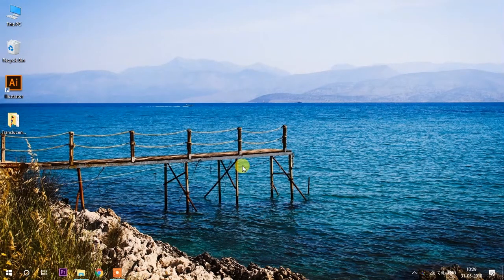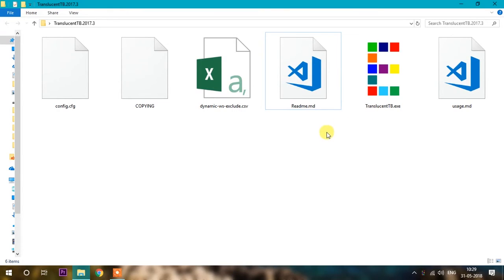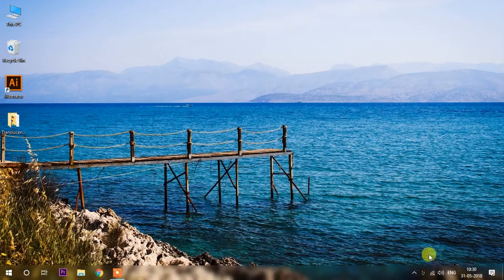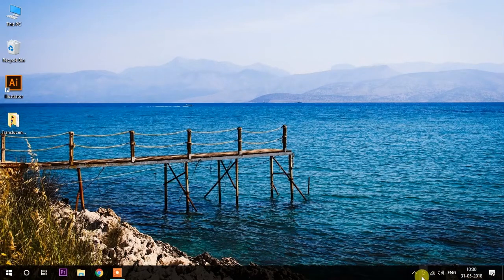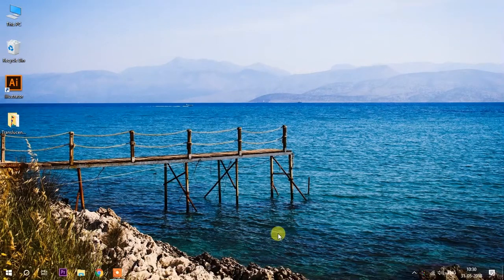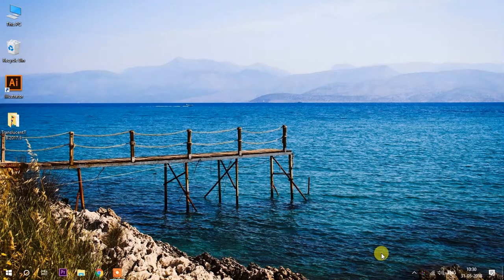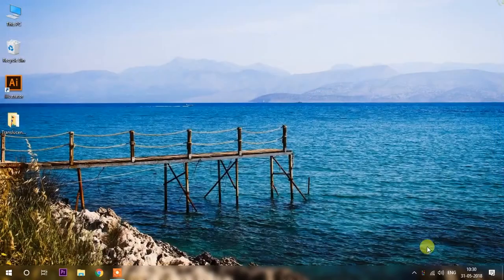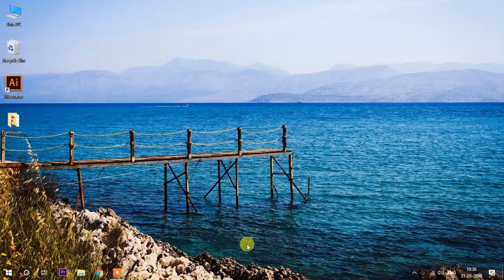Glass Transparent Taskbar in Windows 10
Hey Guys  In This Video I have made Windows 10 taskbar completely Transparent which looks pretty cool you can make it too.